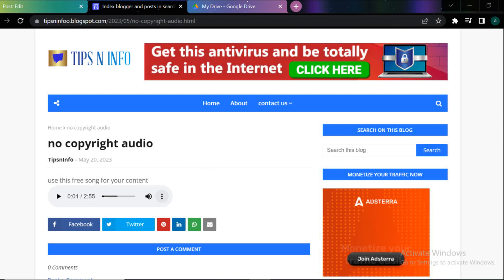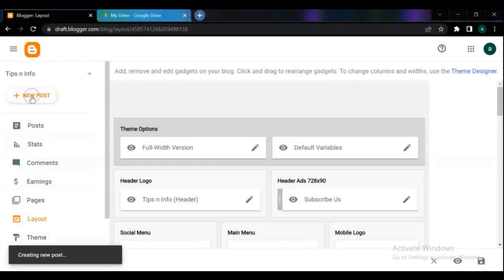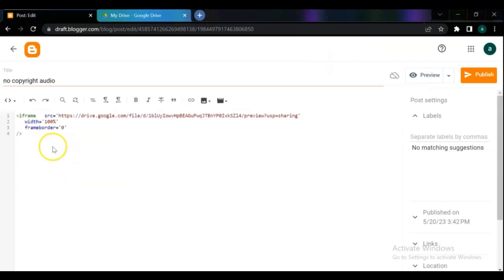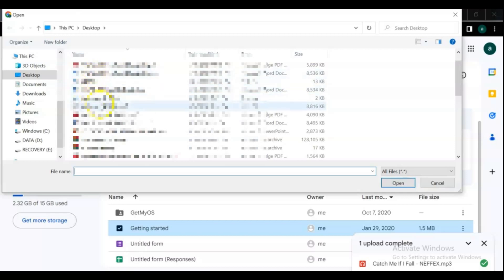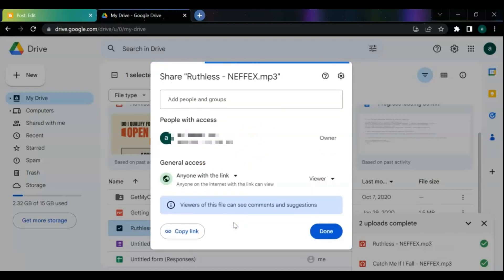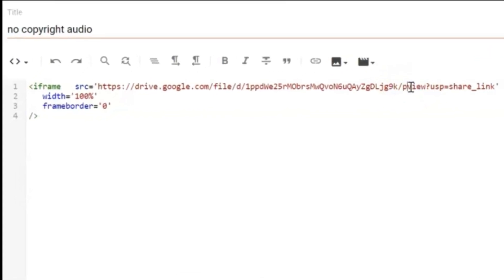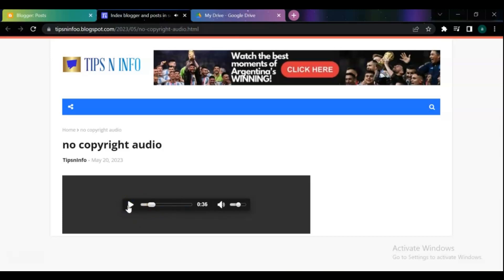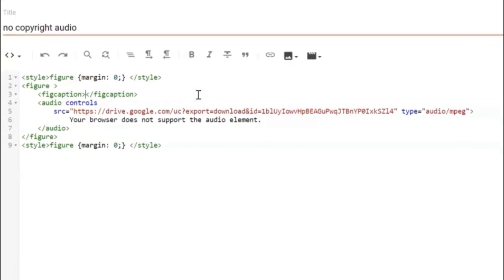How to add audio or mp3 in blogger || how to uploade audio file to blogger post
in this video , i will show you two methode to uploade audio files in bloggre . with this methode users can easily control media playback, chonage volume and even downloade the audio file.

how to add also read in blogger post